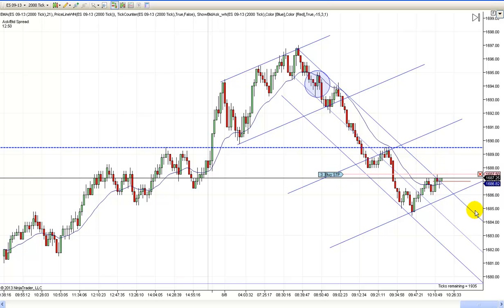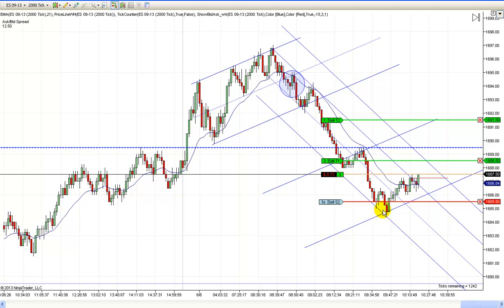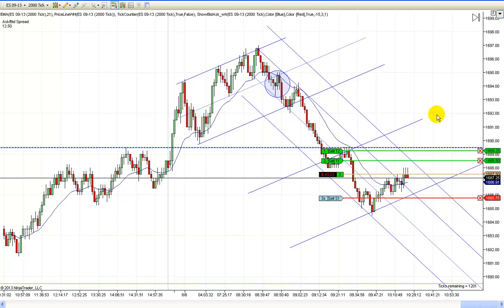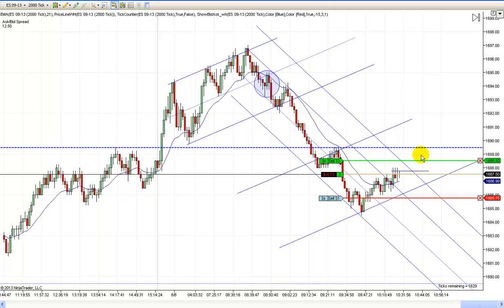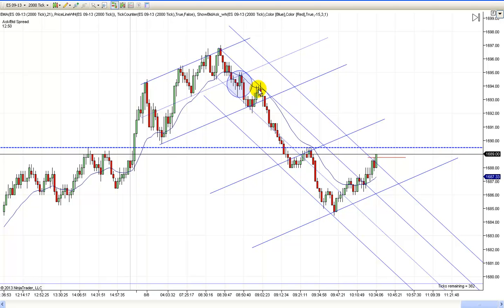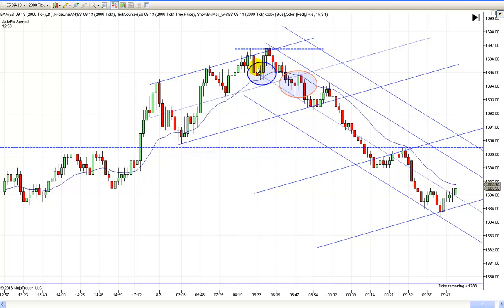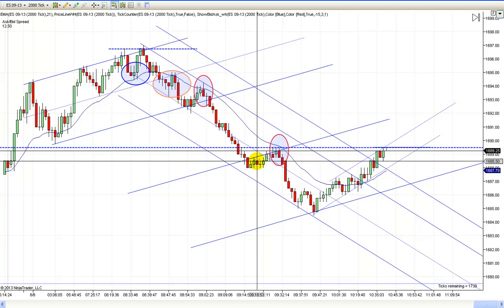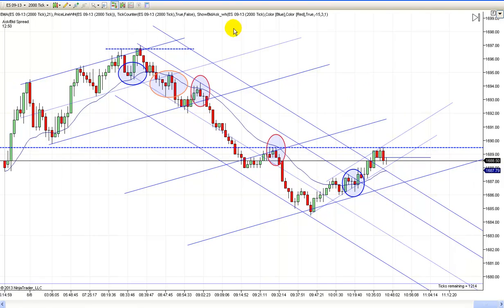Live Price Action Trade Example, Traps 8-8-13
This is a live trade example showing how we trade some of our traps in the ES. Futures, stocks and forex trading contains substantial risk and is not for every investor. An investor could potentially lose all or more than their initial investment. Risk capital is money that can be lost without jeopardizing ones’ financial security or life style. Only risk capital should be used for trading and only those with sufficient risk capital should consider trading. Past performance is not necessarily indicative of future results. Our full risk disclosure can be found